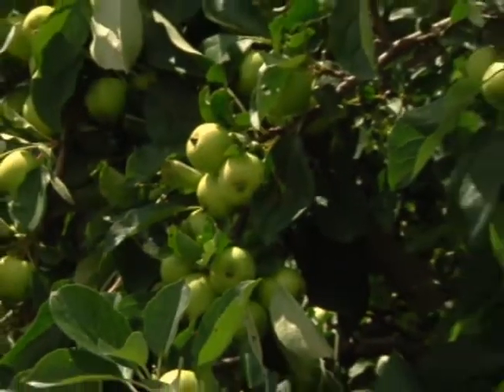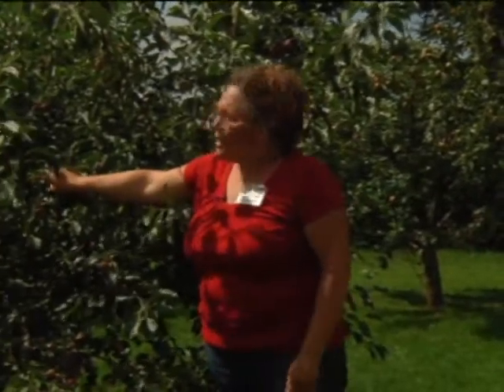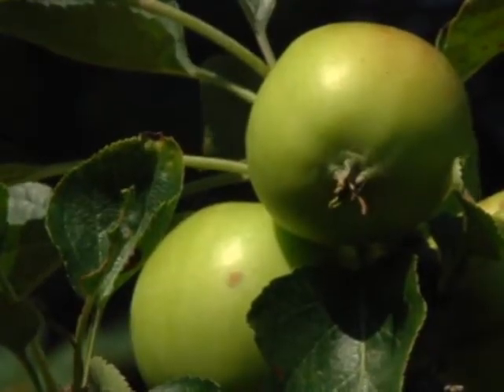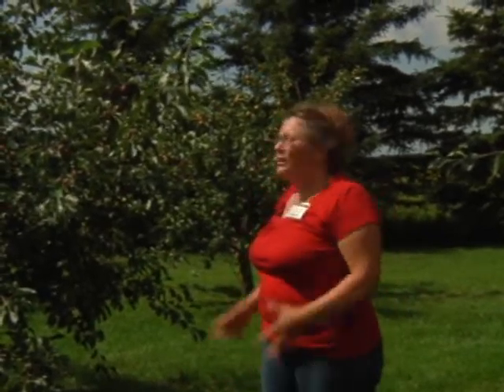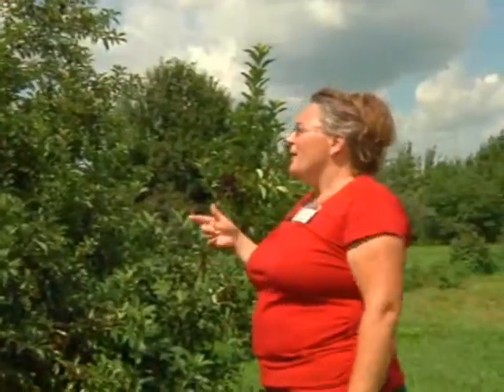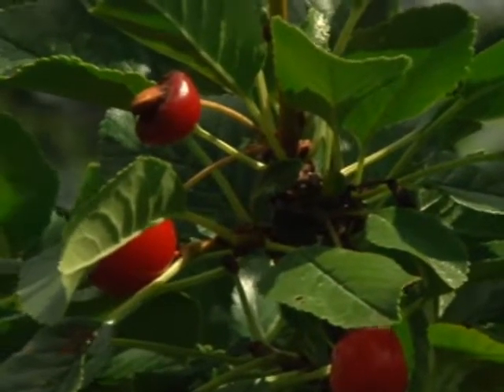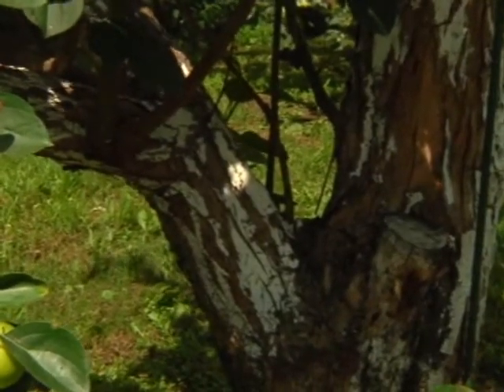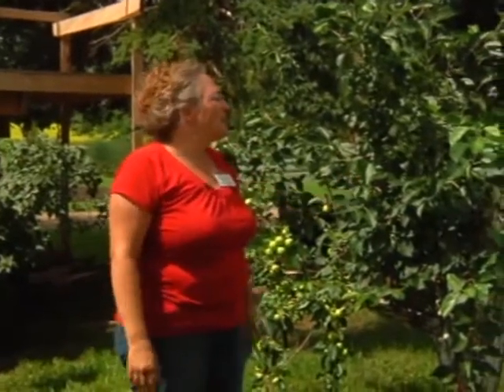Around the Region Aug 22 SEG 2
Take a tour of the Birds & Bees Organic Winery and Meadery.